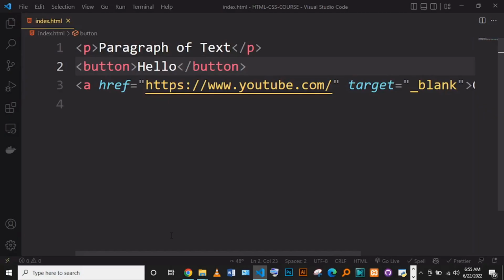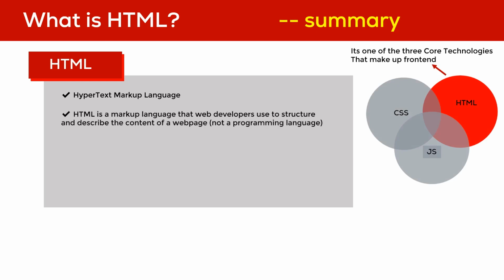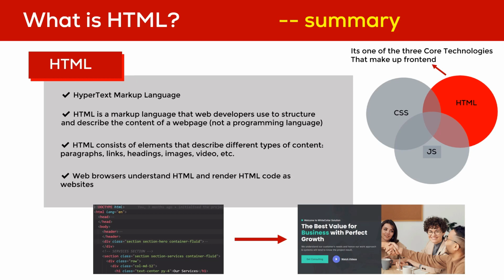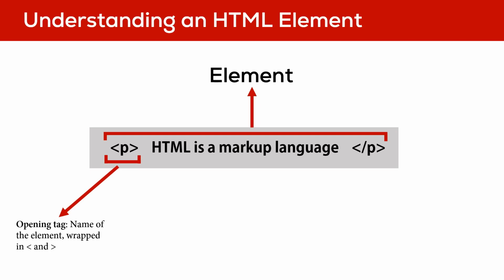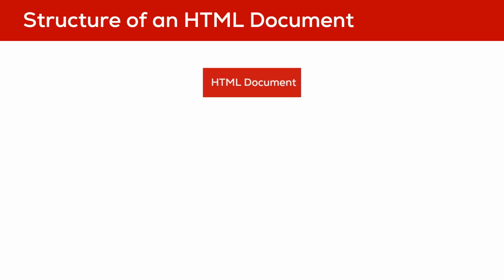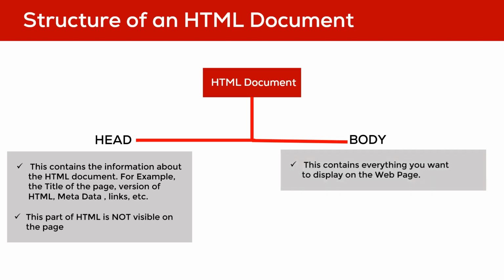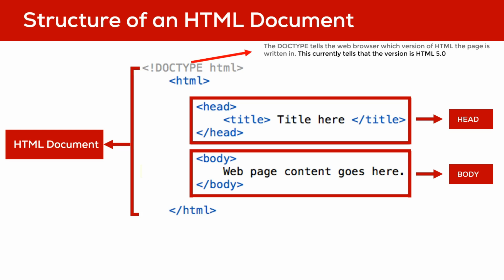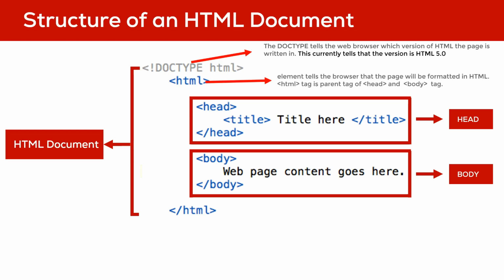HTML CSS Complete course - Structure of an HTML Page | Understanding HTML Element #04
This video introduces the structure of an HTML document. We cover the major elements that make up an HTML Document, We also cover the breakdown of an HTML Elements and the major parts of an HTML Element.